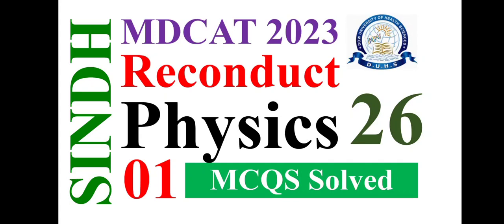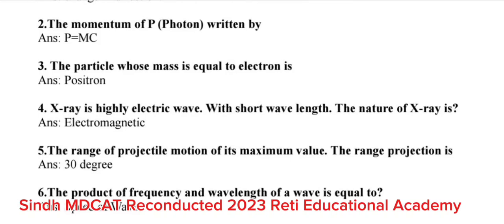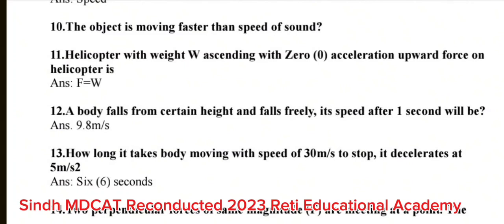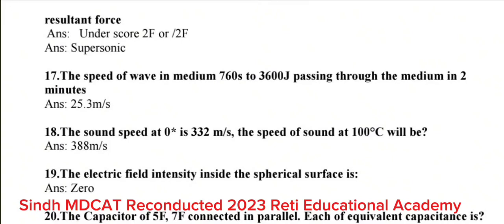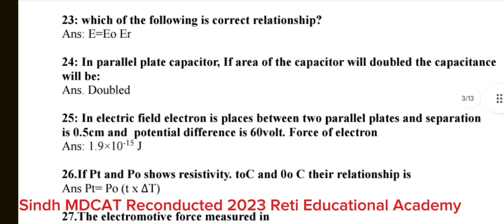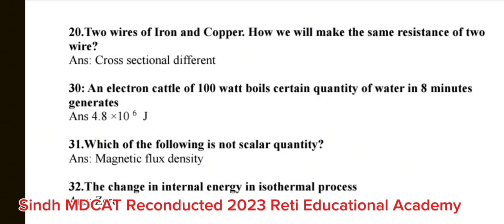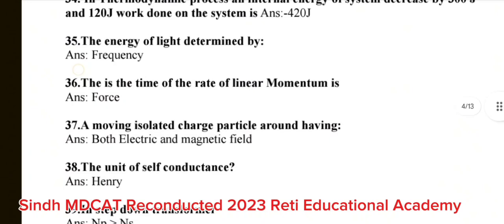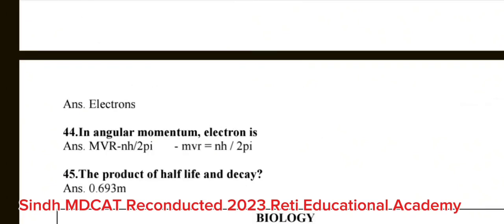Sindh MDCAT Reconducted 2023 DOW University Physics MCQS Solved 2023 Sindh MDCAT Paper 2023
📌𝑾𝒉𝒂𝒕𝒔𝑨𝒑𝒑_𝑳𝒊𝒏𝒌𝒔:
Jobs Announcements & Preparation